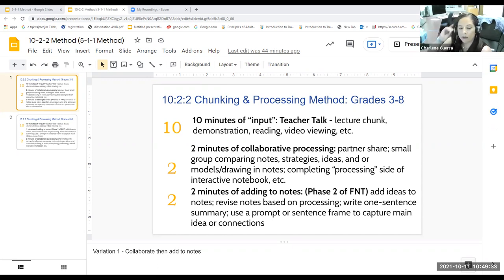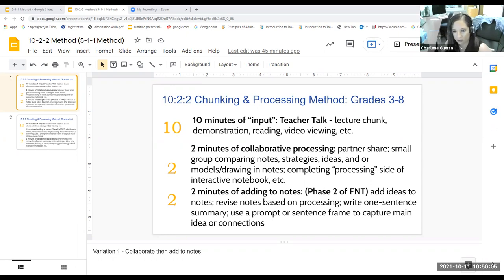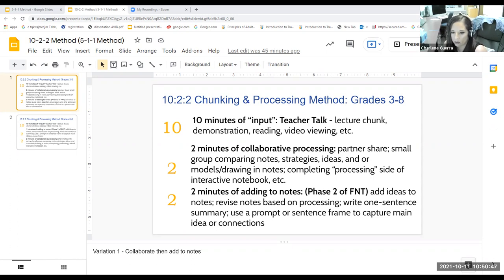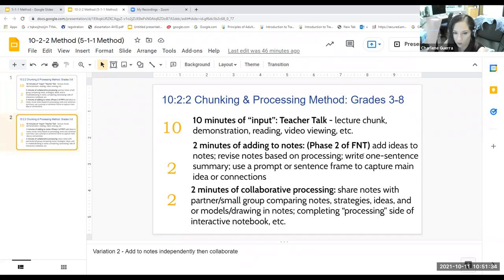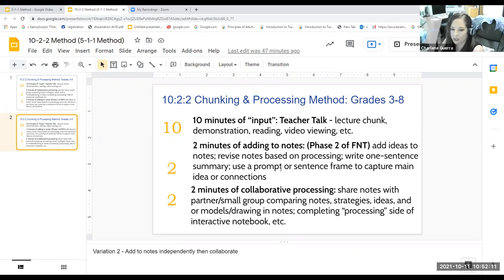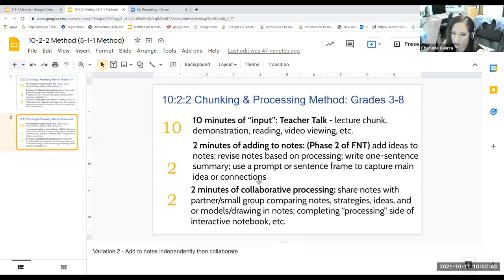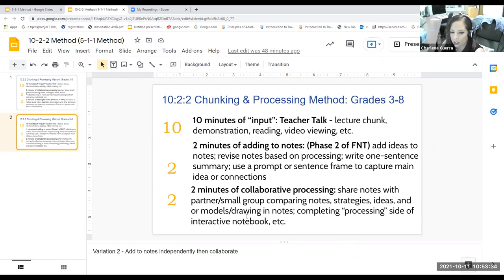10-2-2 Method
Break your lesson down to impact students' engagement by chunking and processing content into chunks for student retention.